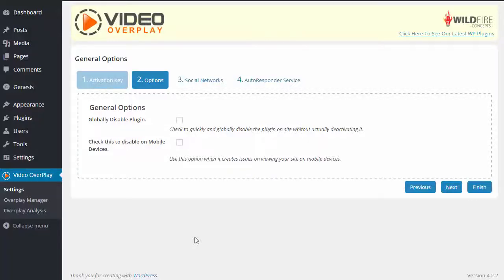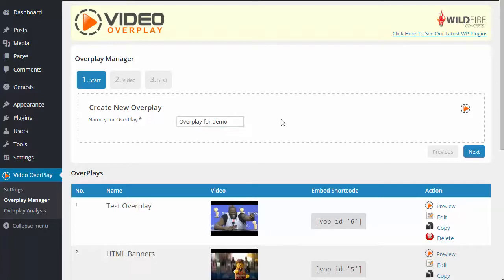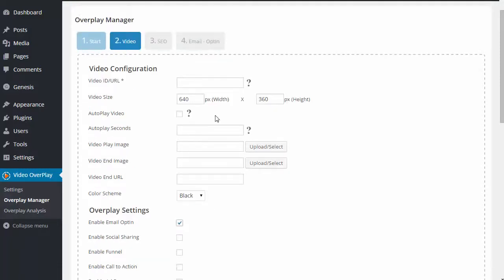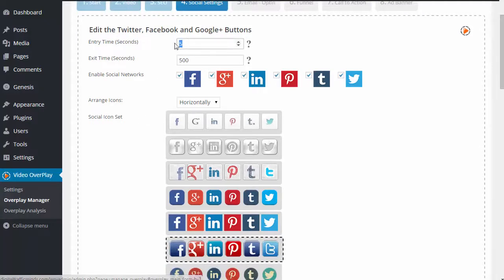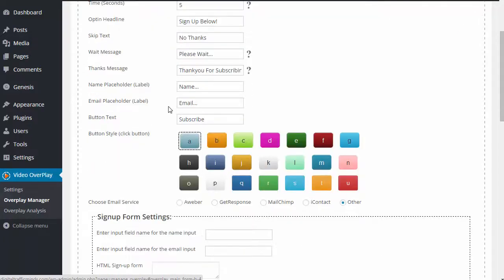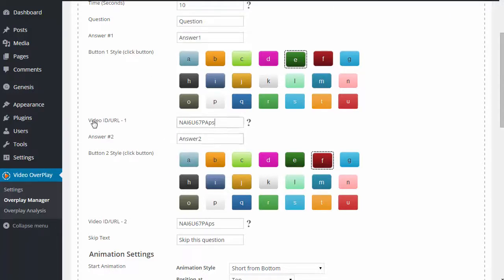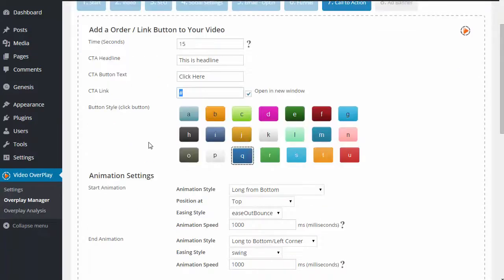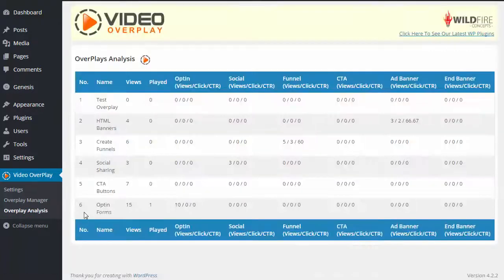Video Overplay Walkthrough Demo - Just Launched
Turn Any Online Video Profit-Pulling, List Building, Traffic Generating Machine Today!

- Email Opt-in for Lead Capture
- Social sharing (either to share your blog, or having them follow you)
- Create targeting funnels
- Placing call to action buttons